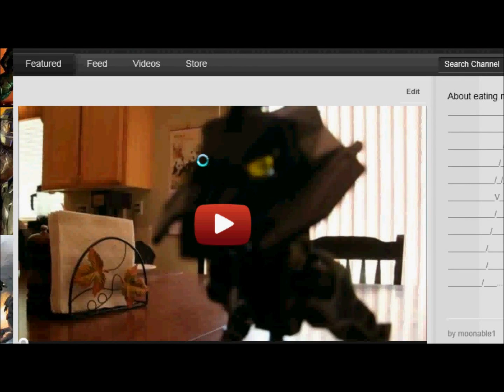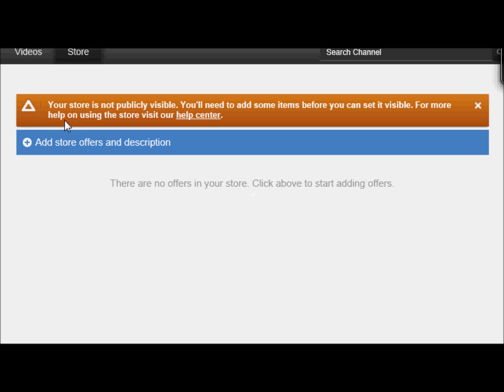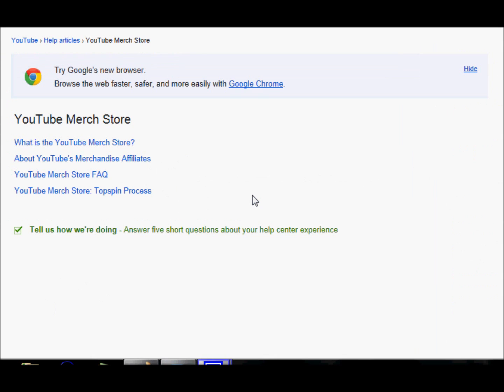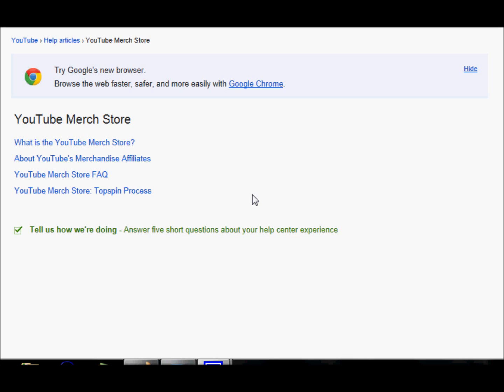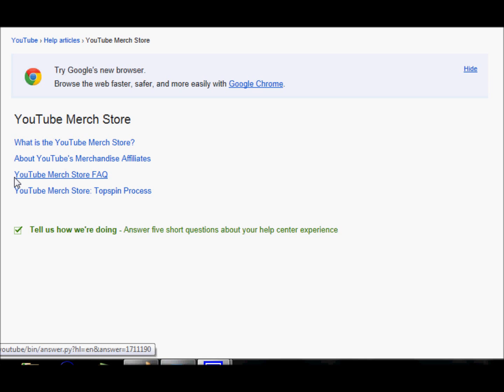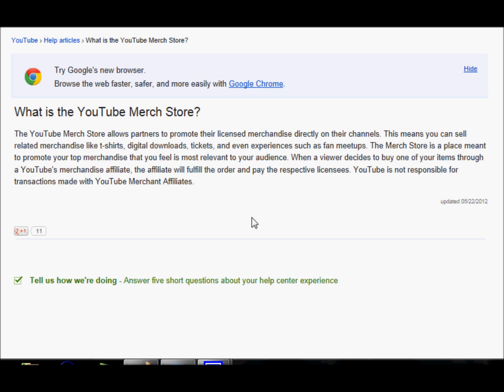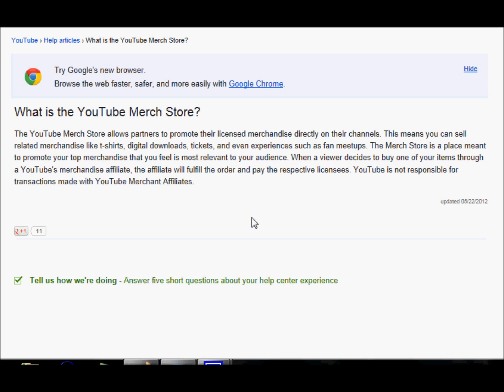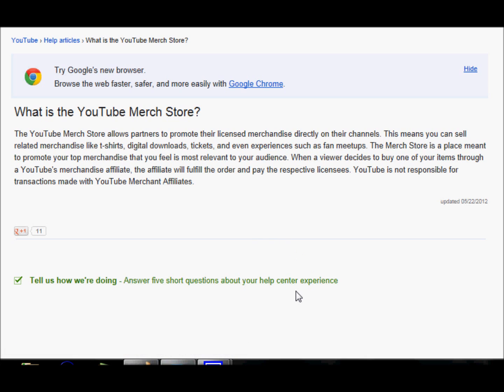WHAT IS THIS?